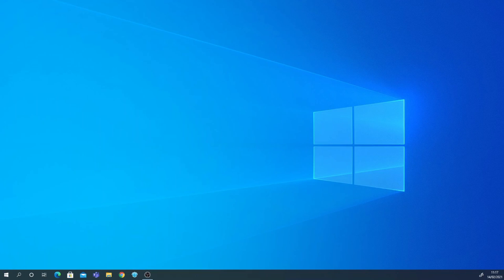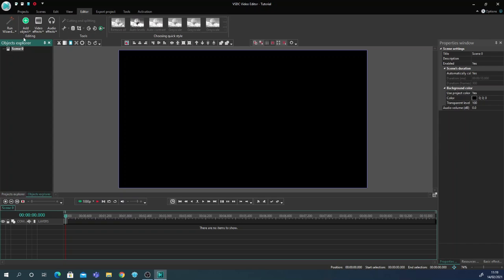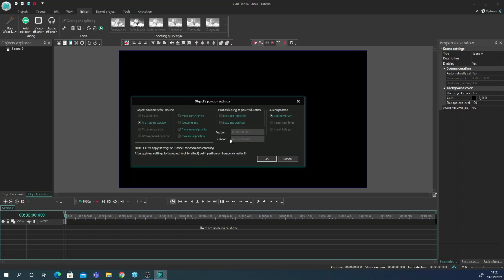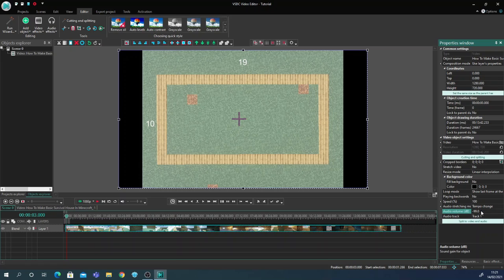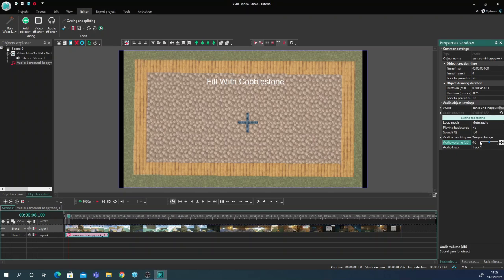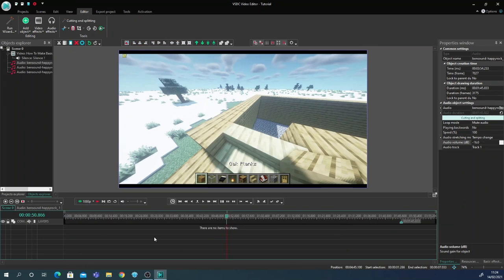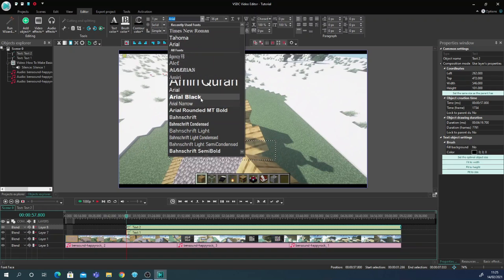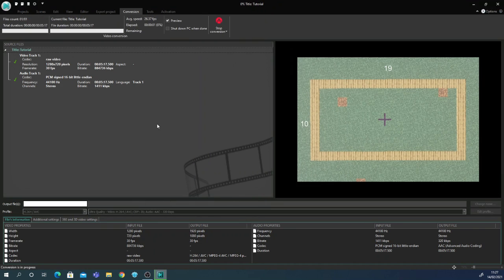How To Use VSDC Video Editor For Beginners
Hello, guys today I'm going to show you how to use VSDC Video Editor for beginners.

Video Editor: VSDC Video Editor